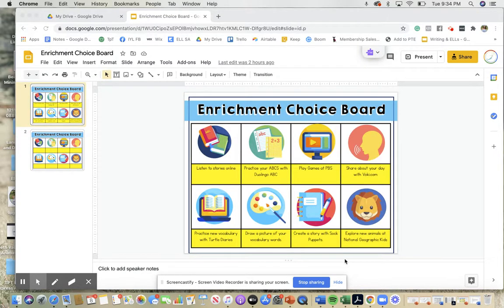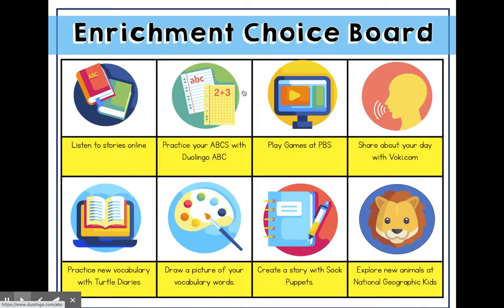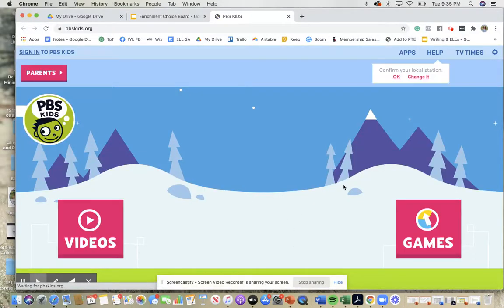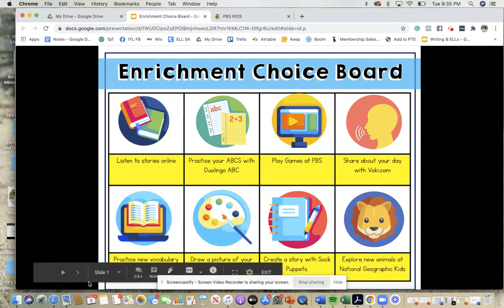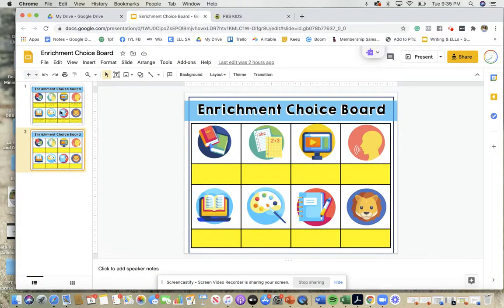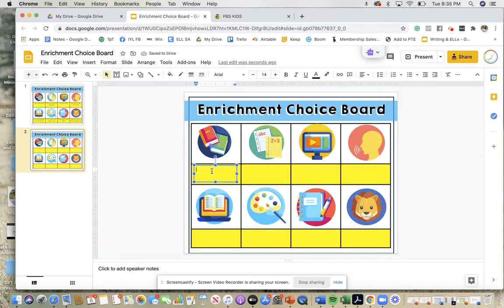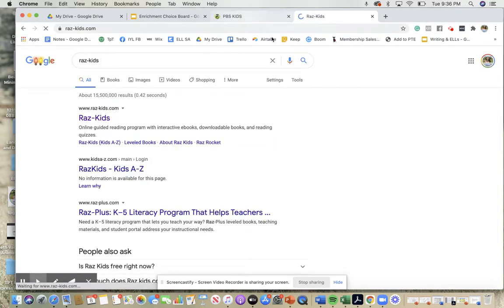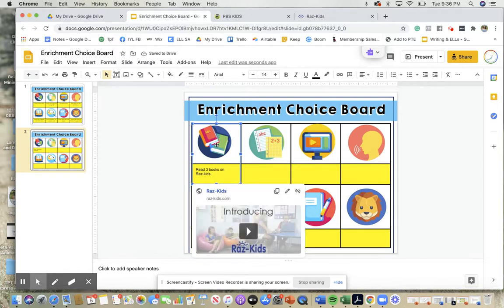How to create your own choice board tutorial